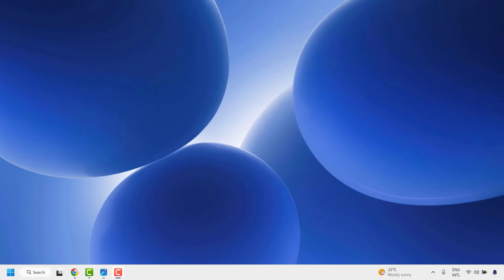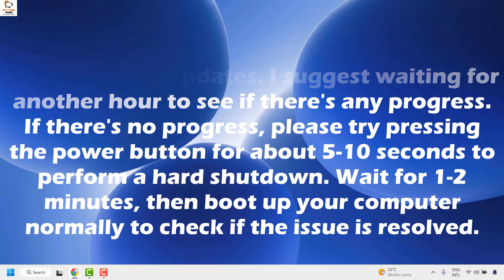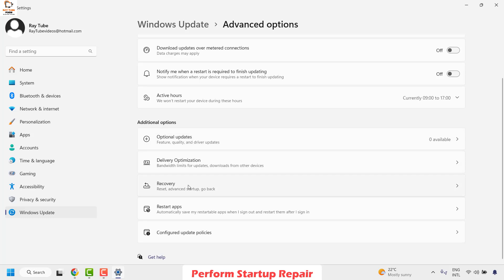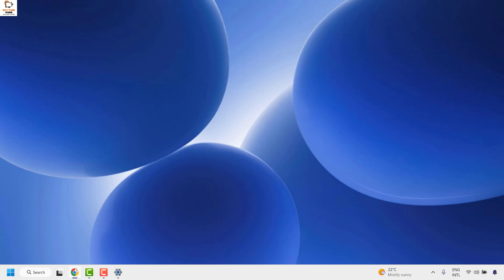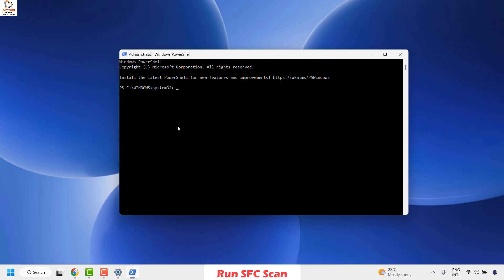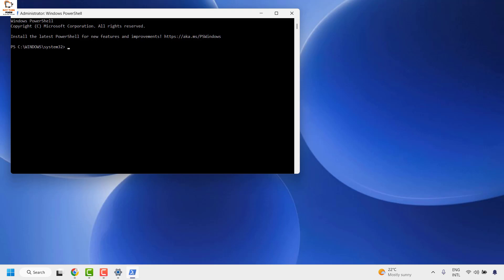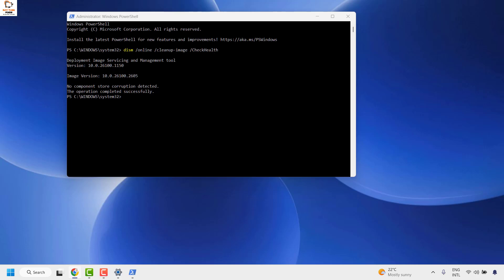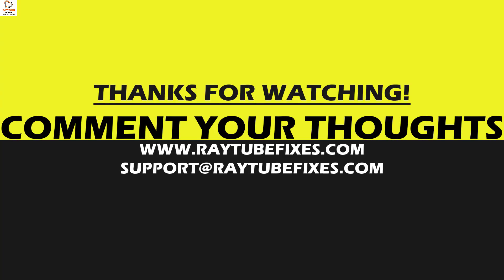Solved Windows Computer Stuck on Cleaning up Screen while Installing Windows Updates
The message 'Cleaning up 100% complete. Don't turn off your computer usually indicates that your system is completing the installation of updates. I suggest waiting for another hour to see if there's any progress. If there's no progress, please try pressing the power button for about 5-10 seconds to perform a hard shutdown. Wait for 1-2 minutes, then boot up your computer normally to check if the issue is resolved.

I hope this information is helpful. Please don't hesitate to reach out if you have any more questions. Thank you